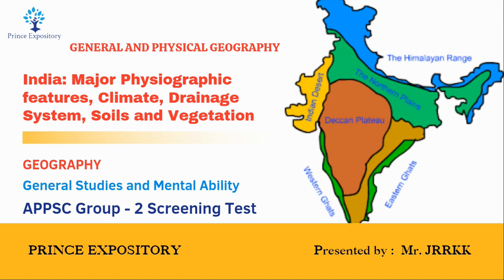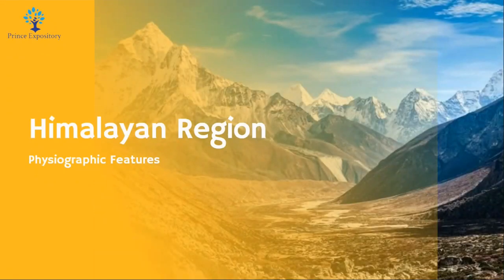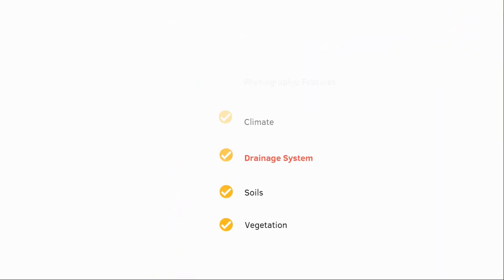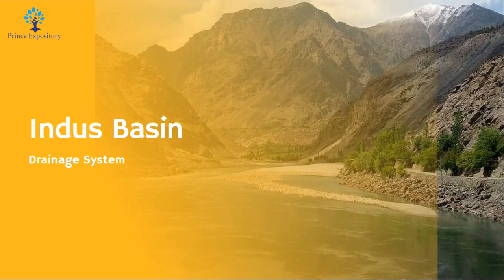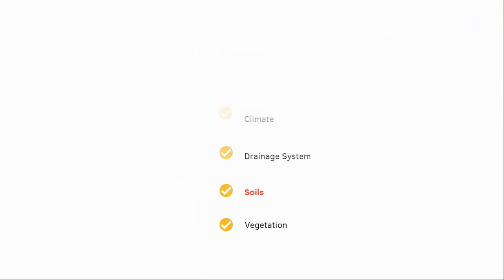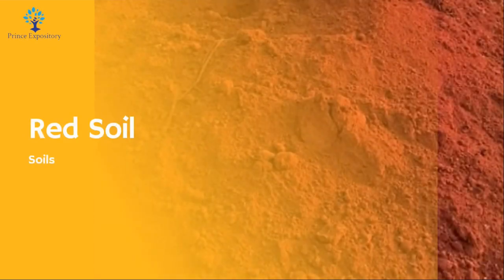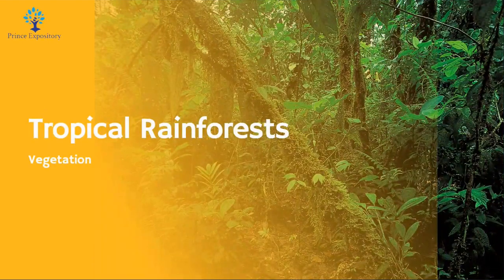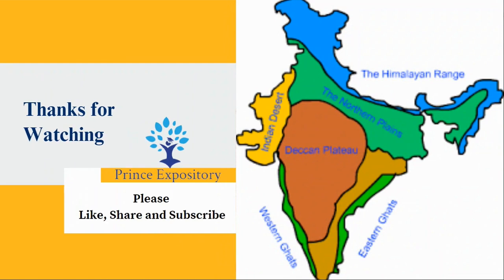34. India: Major Physiographic features, Climate, Drainage System, Soils and Vegetation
General & Physical Geography: India: Major Physiographic features, Climate, Drainage System, Soils and Vegetation

GEOGRAPHY - GENERAL STUDIES AND MENTAL ABILITY.

APPSC Group-2 Screening Test/Examination Glimpses.